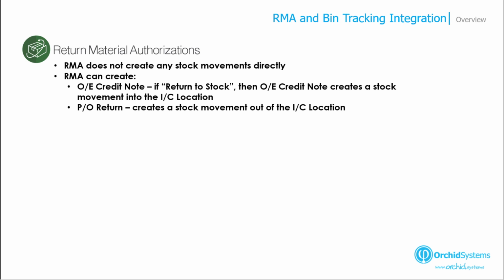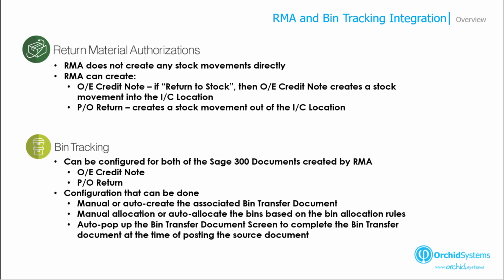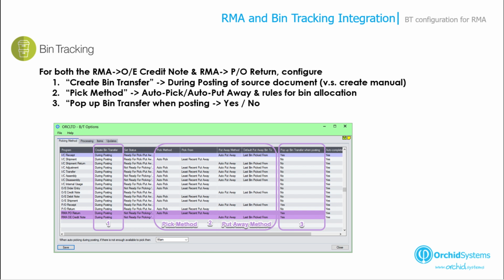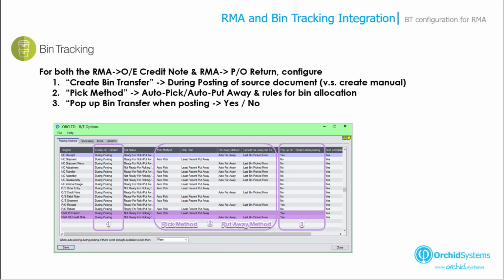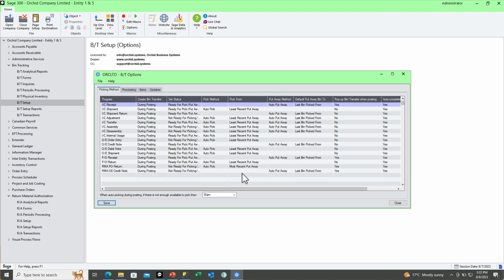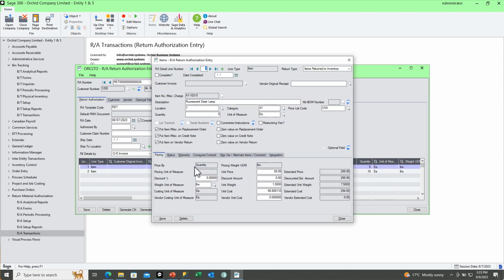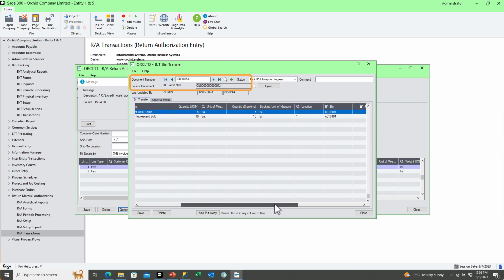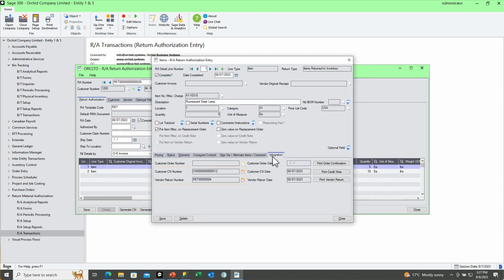Bin Tracking Integration with Orchid RMA for Sage 300 - Quick Tip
See how Orchid's Bin Tracking & Return Material Authorizations (RMA) modules for Sage 300 can work together to manage stock movements that result from RMA processing.